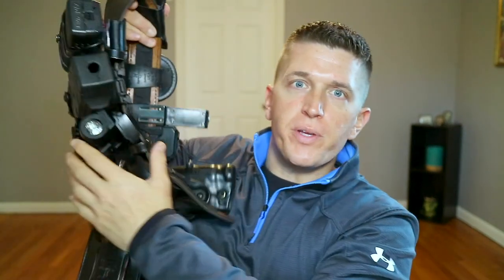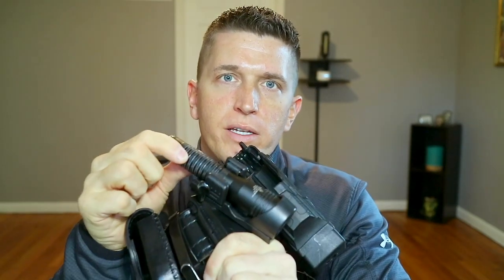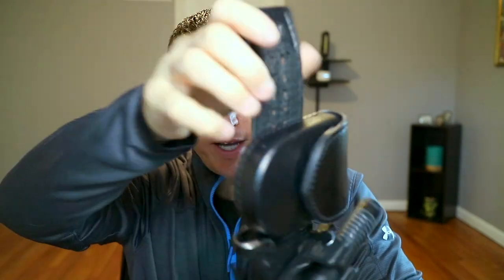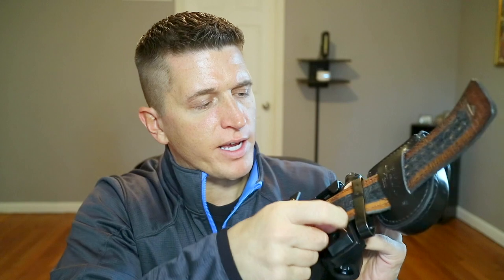Brite-Strike QUICK CAM ROTO-LOC Flashlight Holster REVIEW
This is a review of the Quick Cam Roto-Loc flashlight holster made by Brite-Strike Technologies.

I have used this holster for two years and much prefer it over the Safariland and/or leather "tube" type holsters. Access to your flashlight is much easier and retention via a locking mechanism is a huge plus.